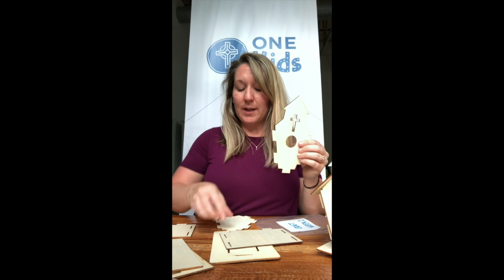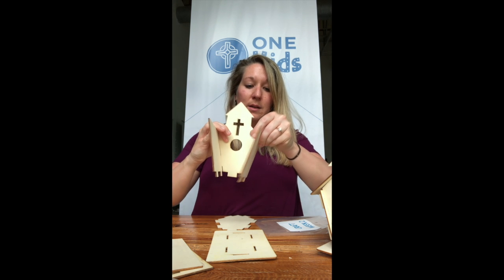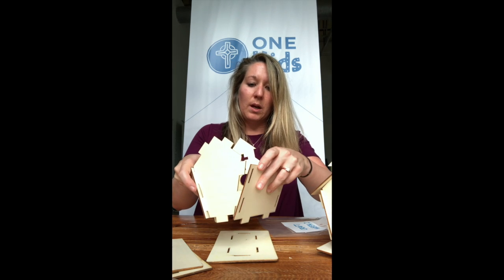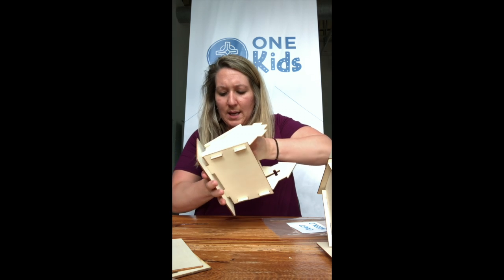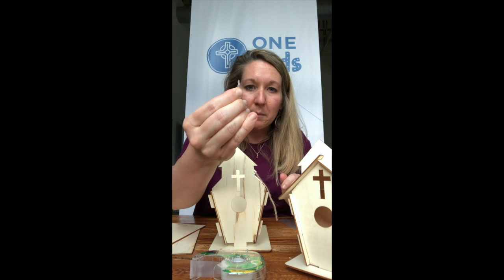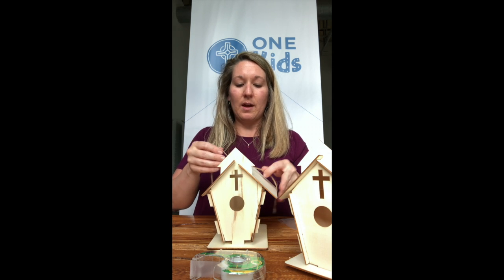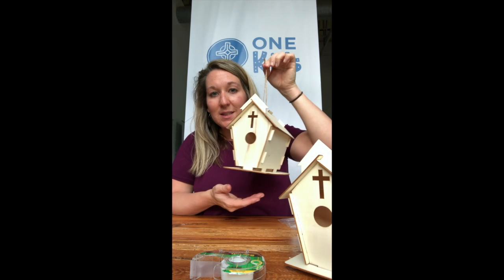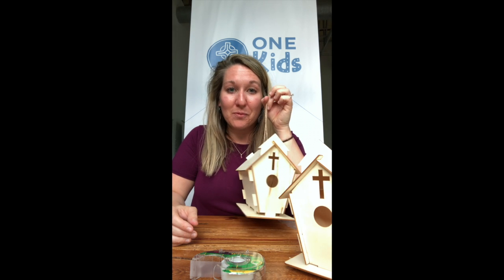ONE Kids | ONE Fellowship | How To Build Your Birdhouse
Elementary Craft Week 2 - How to Build Your Birdhouse!